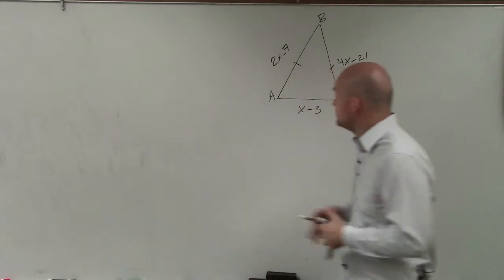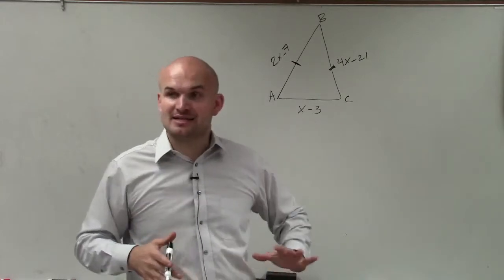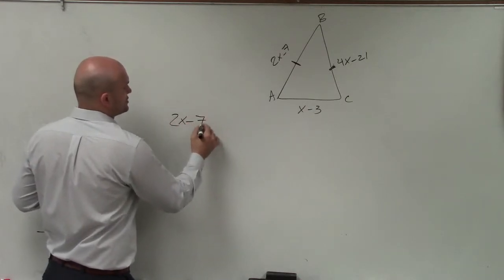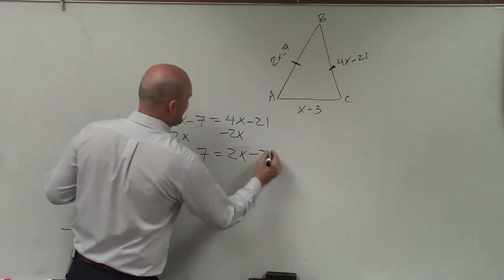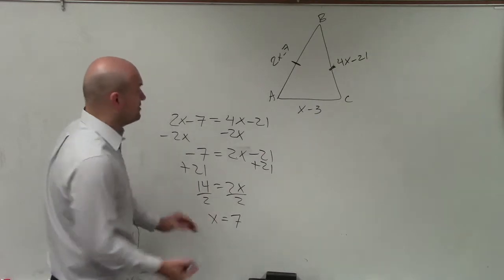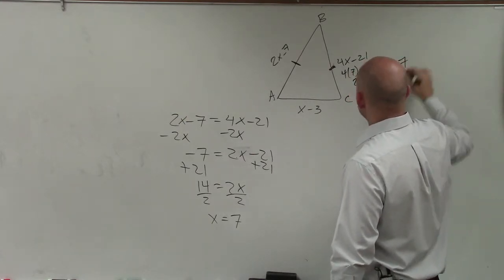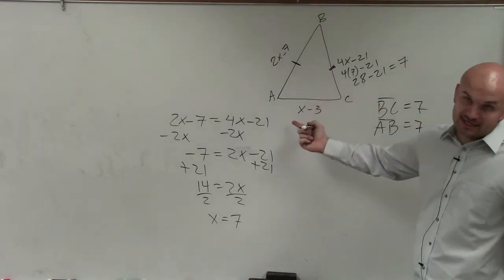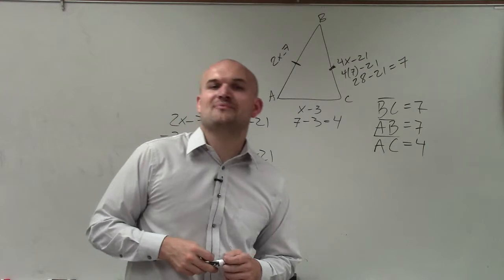How to determine the measure of an isosceles triangle ex 11